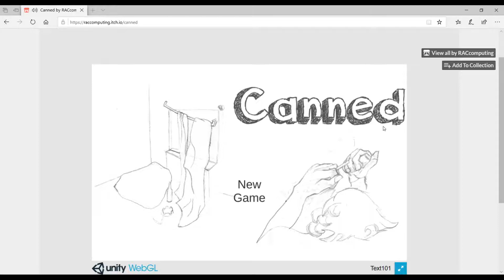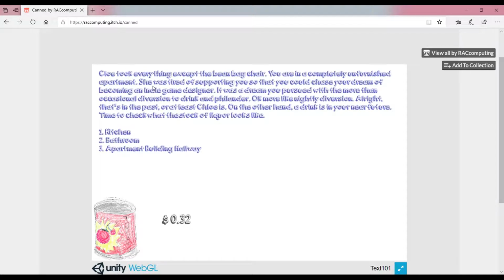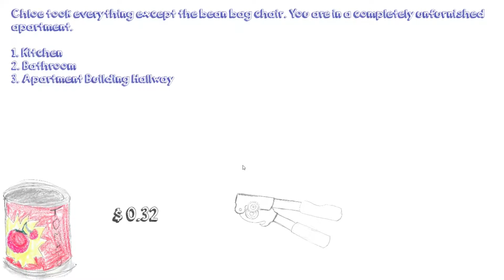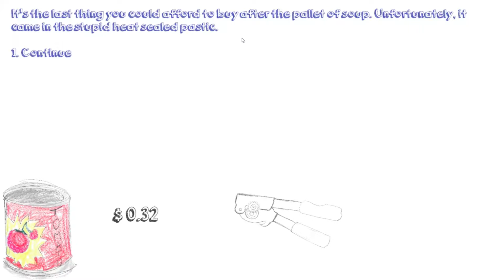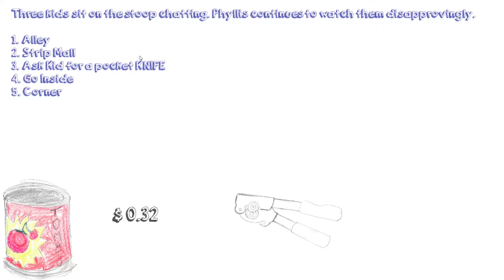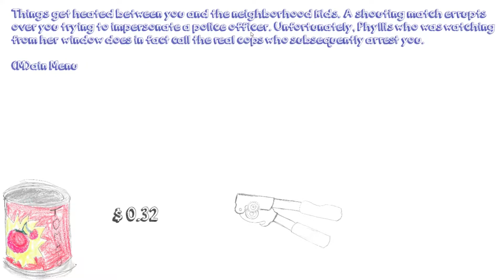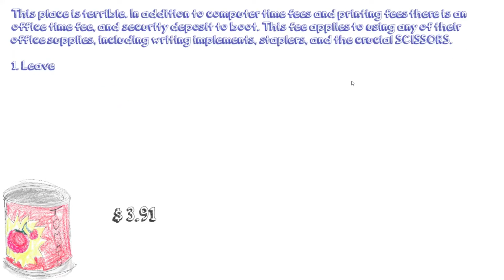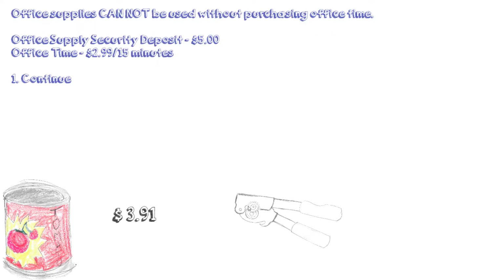Canned Overview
I say "umm" more than I describe the game. This was not made for a speech class. At some point the game may be polished but for the mean time here is the link:
RACcomputing.itch.io/canned
If and when the game is polished the link may change.